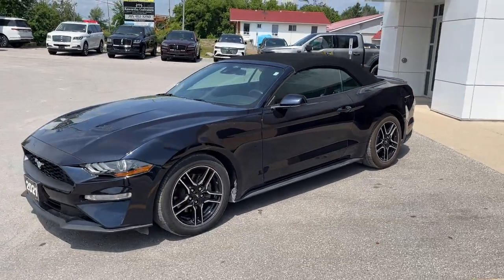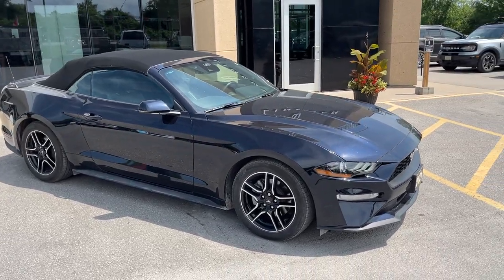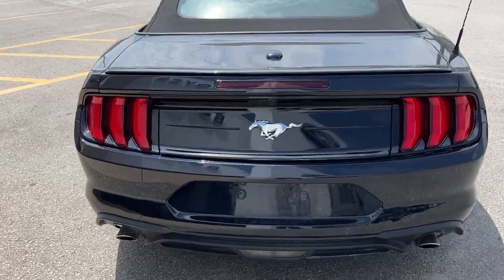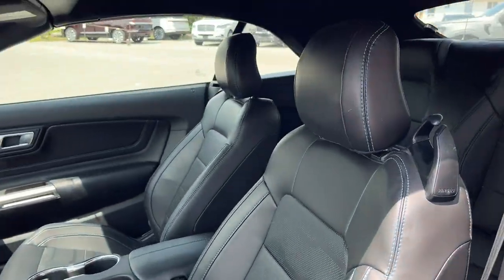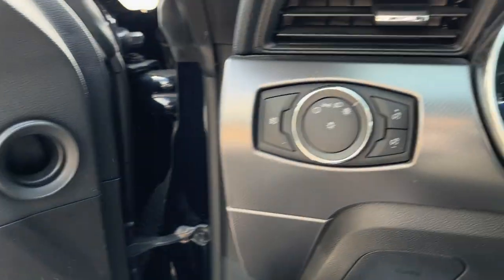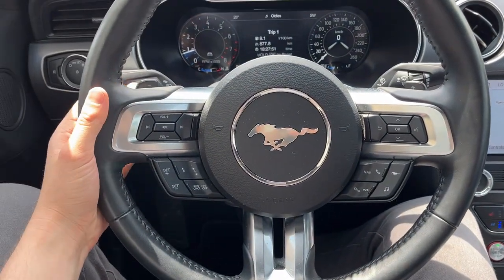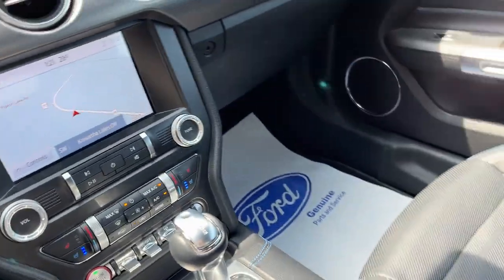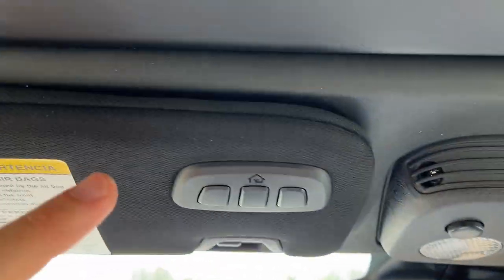2021 Ford Mustang Convertible Premium 201A 2.3L EcoBoost in Antimatter Blue Walk-Around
No Accidents|One-Owner|Local Trade-In|Sold Here New|Low KMs|Convertible Premium 201A|2.3L EcoBoost|10-Speed Automatic Transmission|Midnight Blue Leather Trimmed Heated and Cooled Power Front Seats|Driver Seat Memory|Voice-Activated Navigation|Adaptive Cruise Control|Remote Start|Apple Carplay/Android Auto Compatible|And Much More!